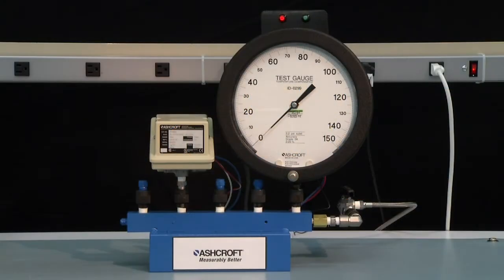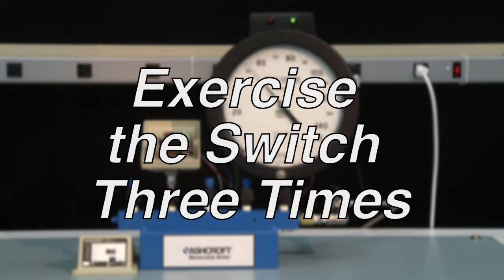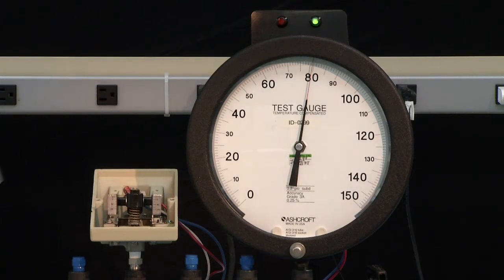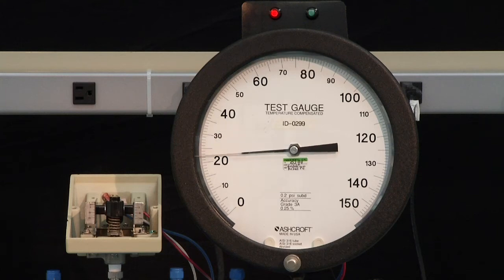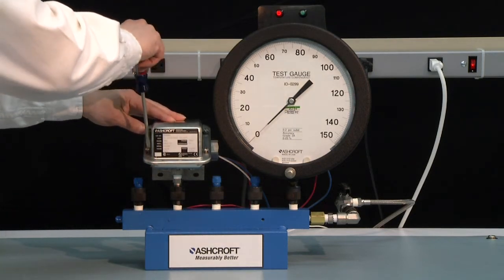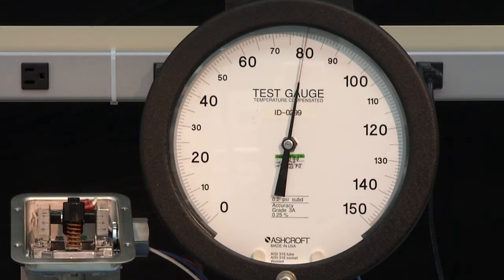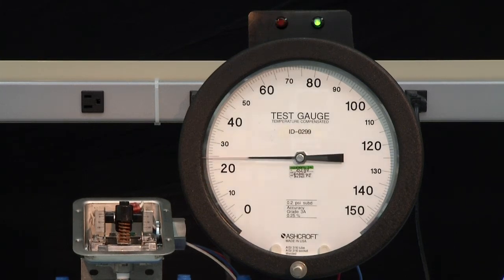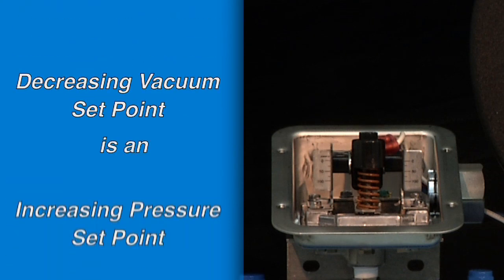Ashcroft® L & G Series Pressure Switch Calibration.mov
Easy-to-follow calibration instructions for Ashcroft® L & G Series pressure switches